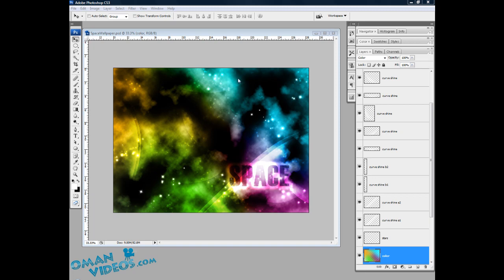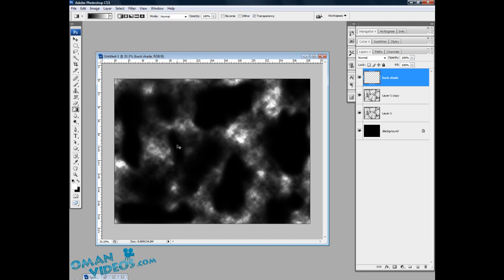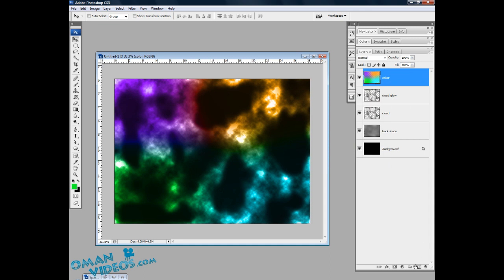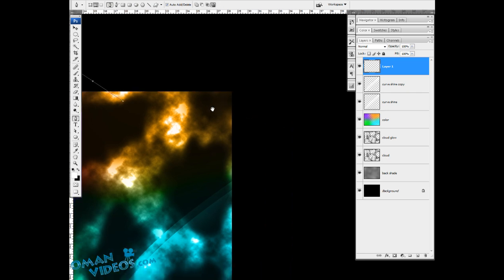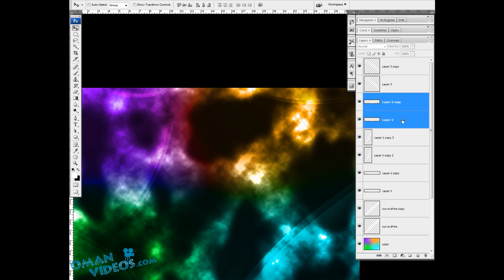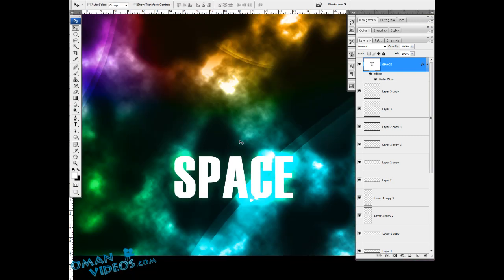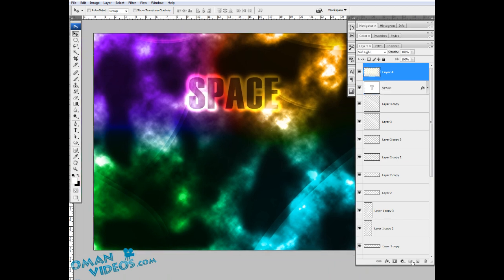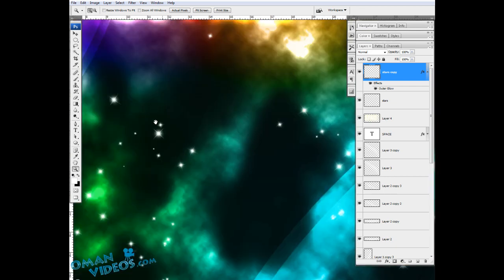Photoshop | Space Wallpaper Glow Effect